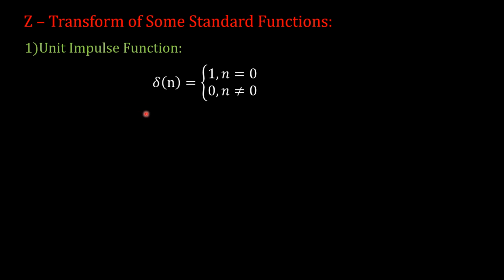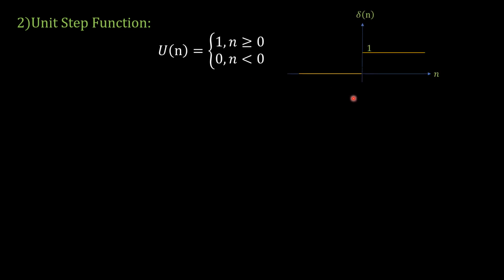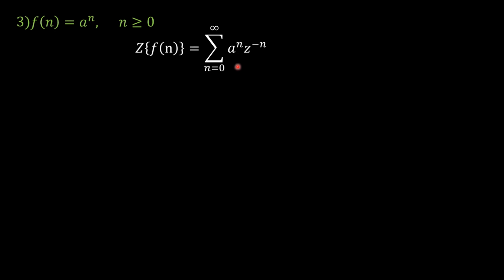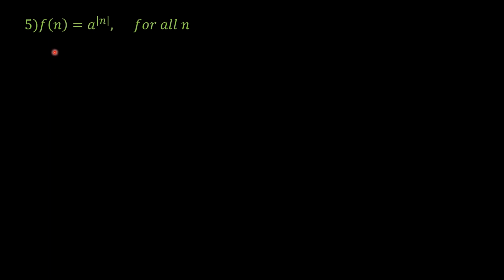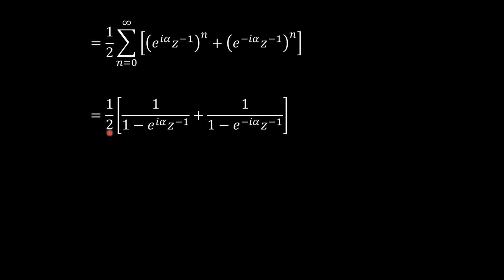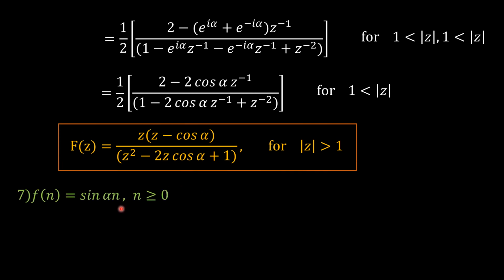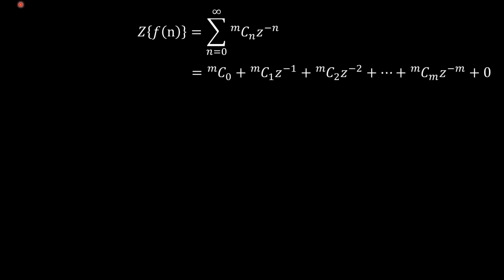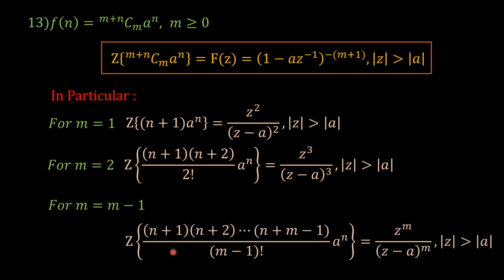Lecture -10_Z-Transform of Standard Functions